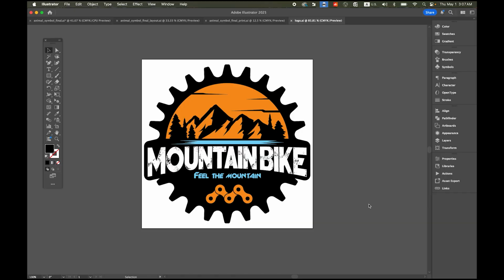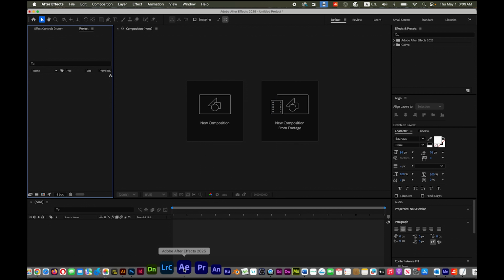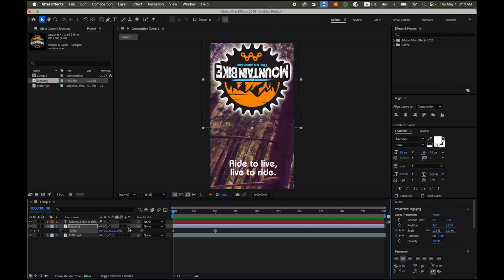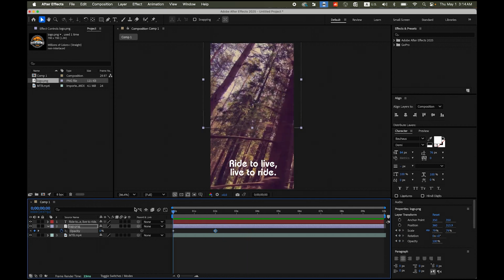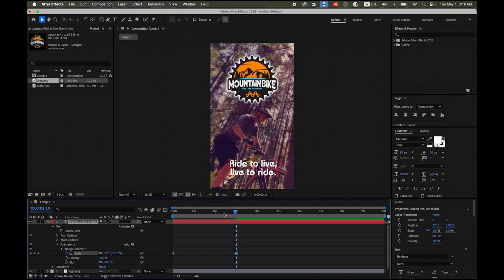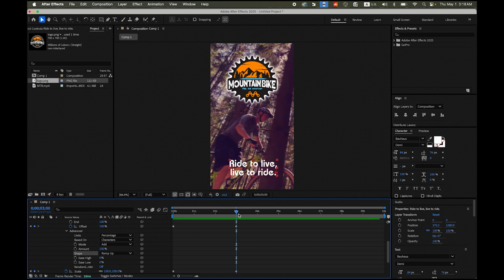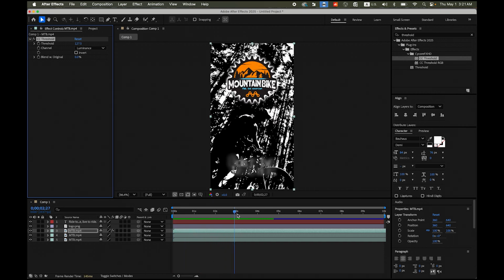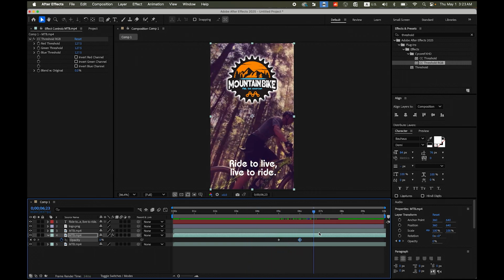Creating Instagram Reels with Adobe After Effects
Let's create Instagram Reels with Adobe After Effects.